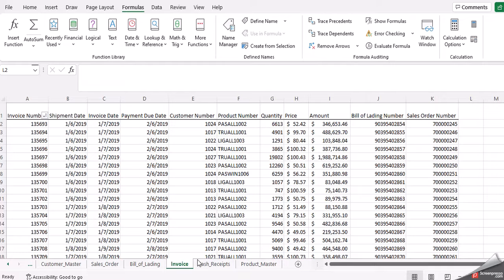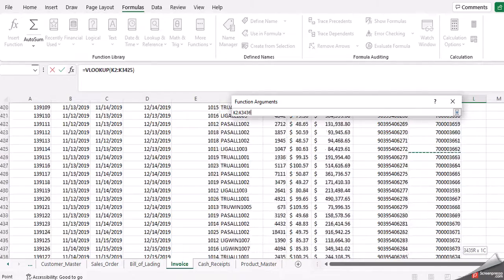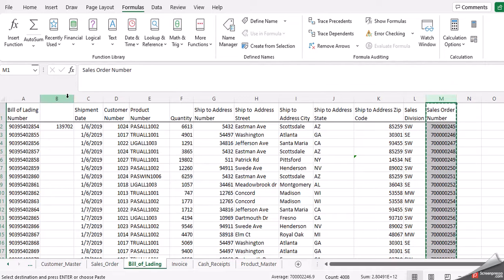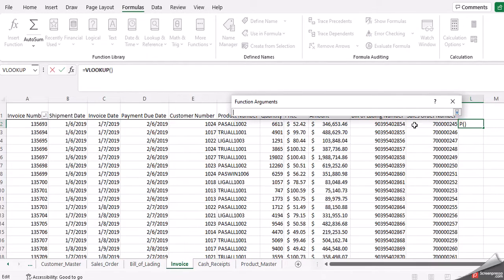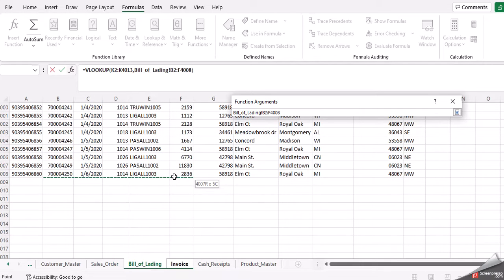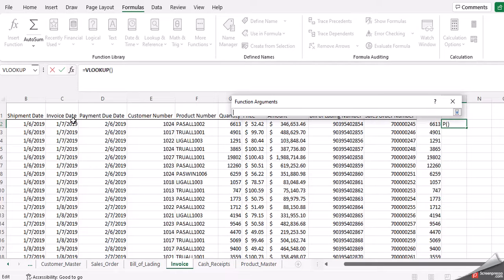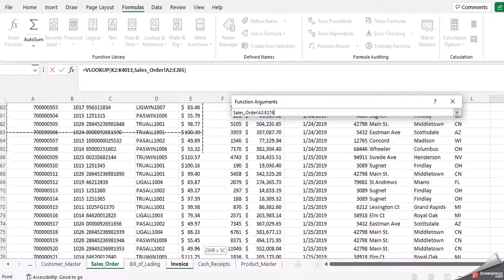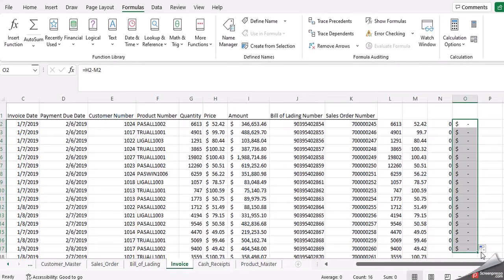VLOOKUP Auditing 14-32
Instructions on how to use the VLOOKUP formula in the JATireSales.xls file